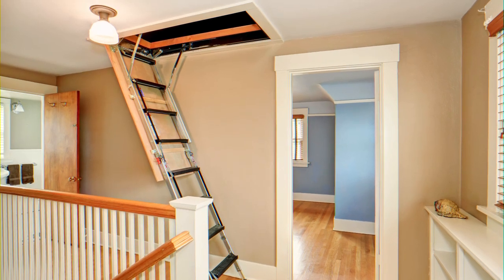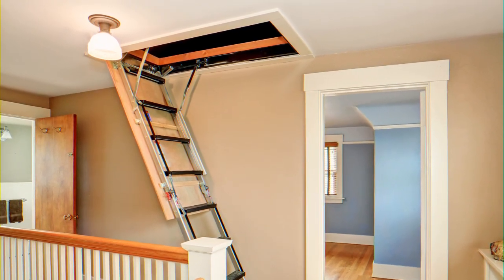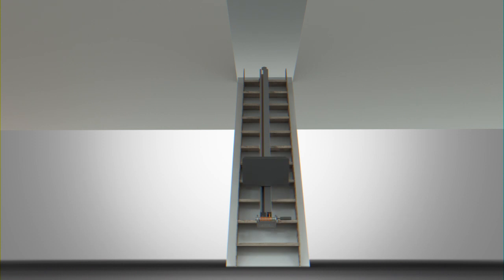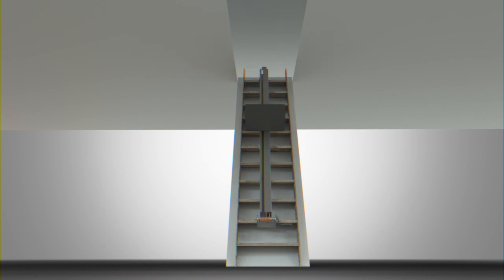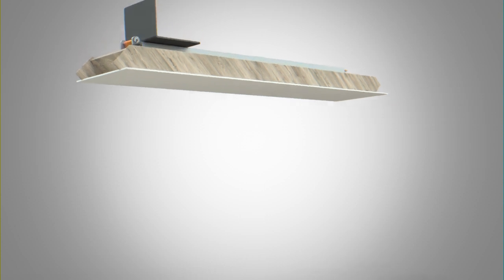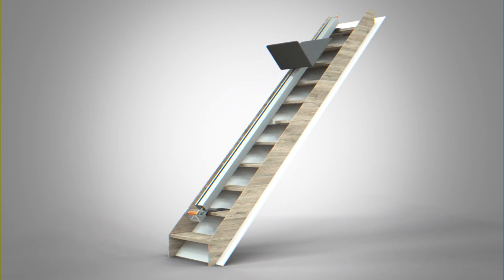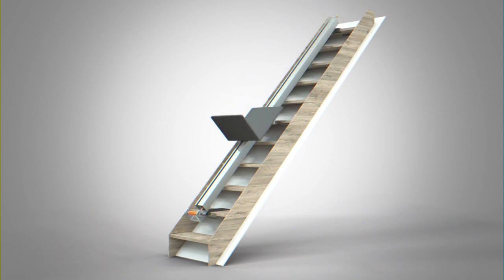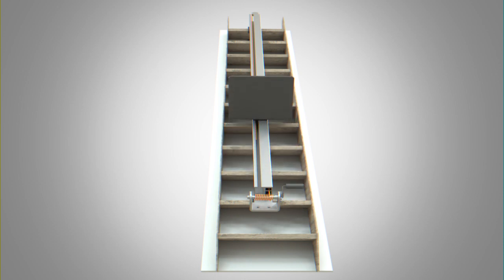Charles Phillips & Cameron Phillips | Attic Lift Ladder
A hand winch system to assist in lifting items in and out of an attic space.